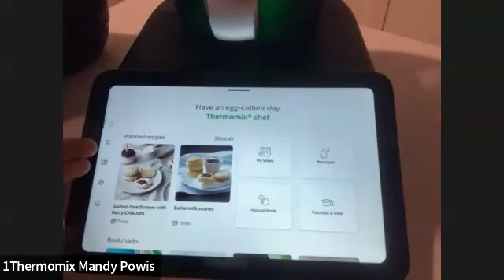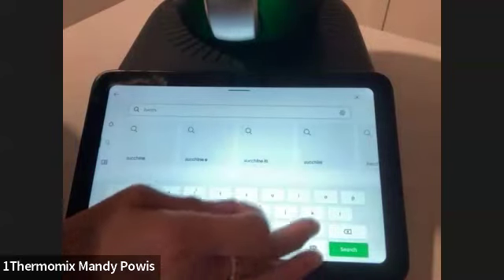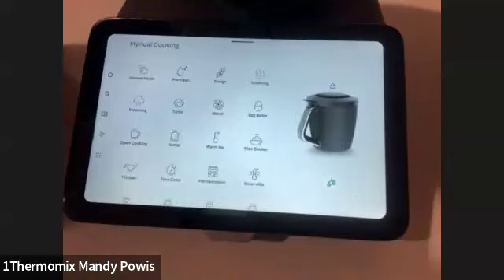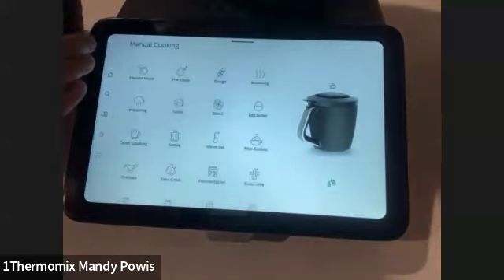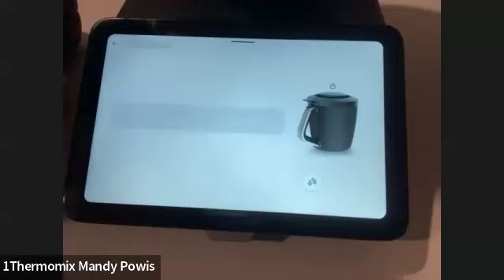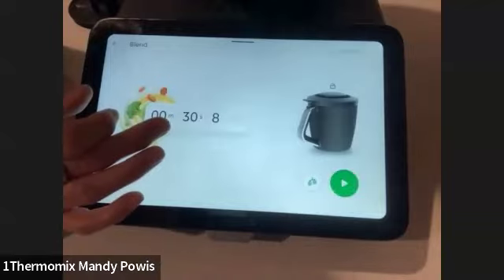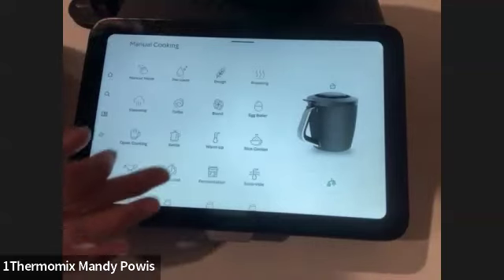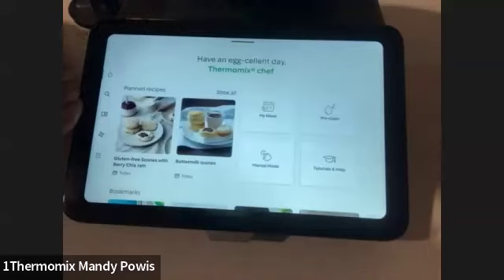TM7 Other screens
On the left hand side of the screen of the TM7 there are 5 little icons, I have covered the home screen and how to chose what works for you. This video takes you through the other screens available , searching on cookidoo, your cookidoo collections etc, the modes screen and settings.

Please remember I'm learning too!!!